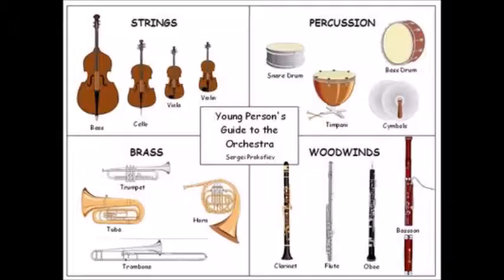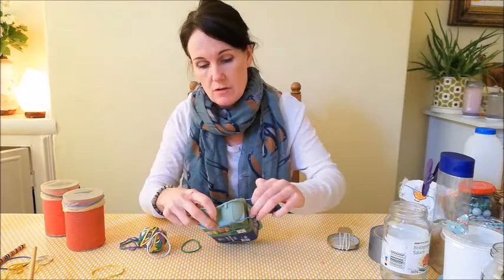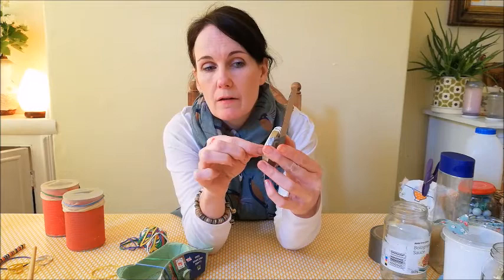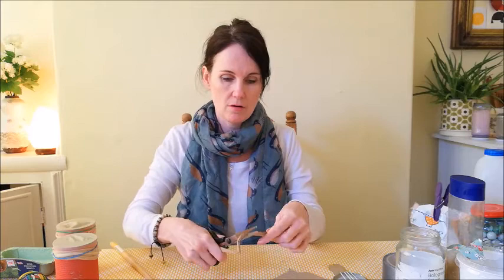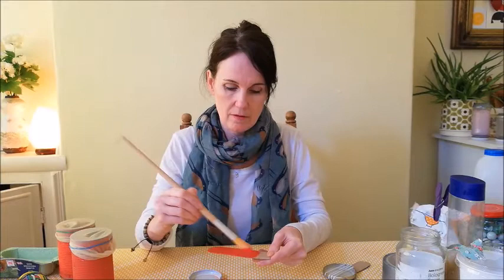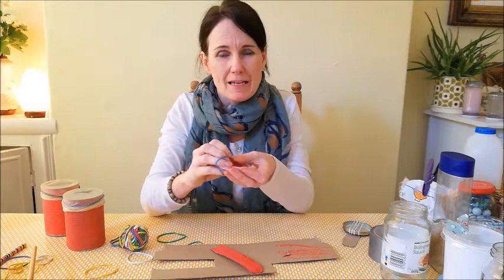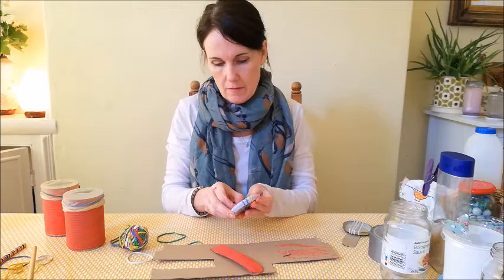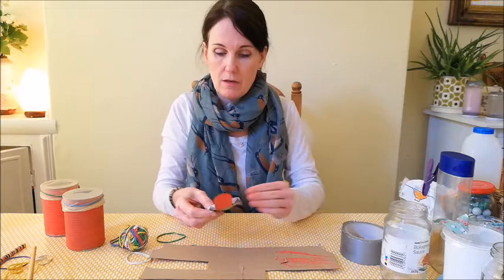11. Mini banjo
Music is great for our wellbeing! Try making string instruments at home… with a jar lid, elastic bands, cardboard and tape you can make a mini banjo! Suitable for all ages but little ones may need help with some of the fiddly bits.